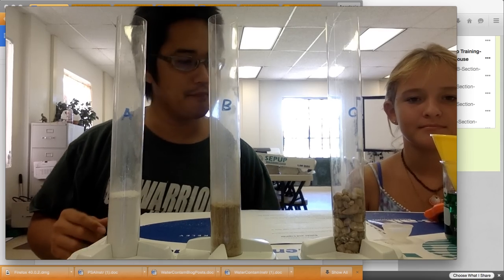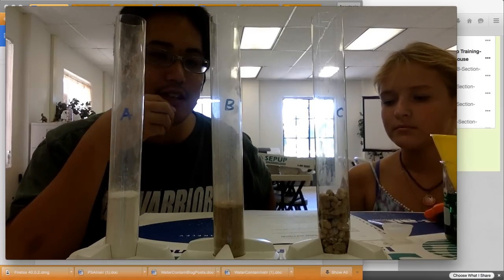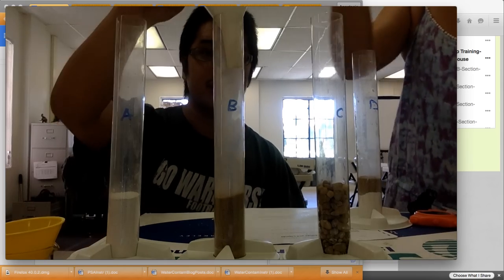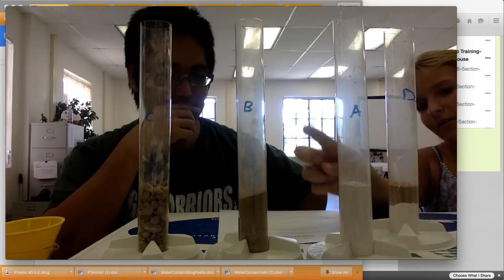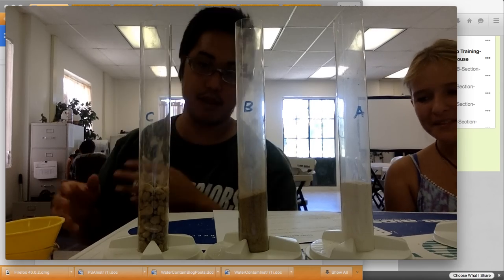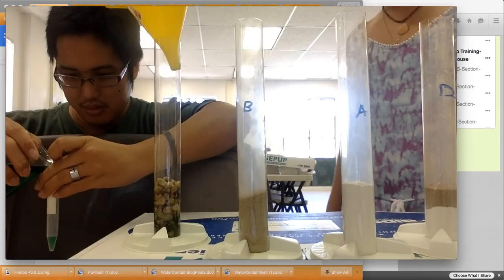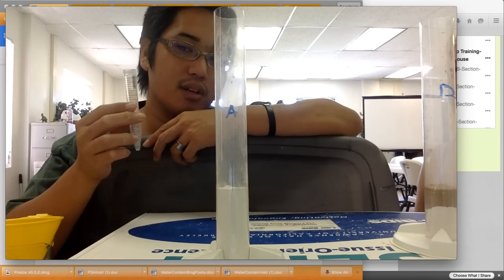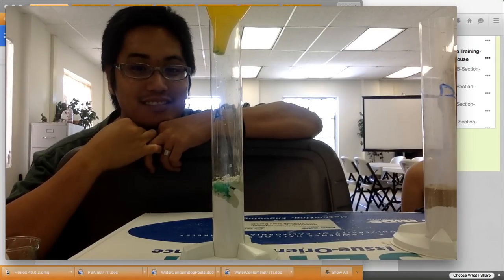(Watch) Lab 2015 08 17 Solids and Liquids